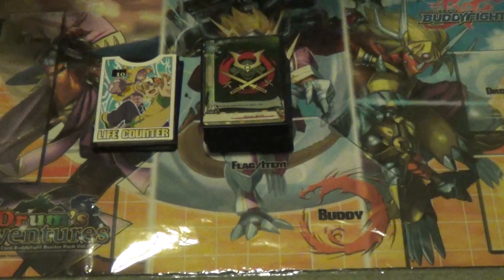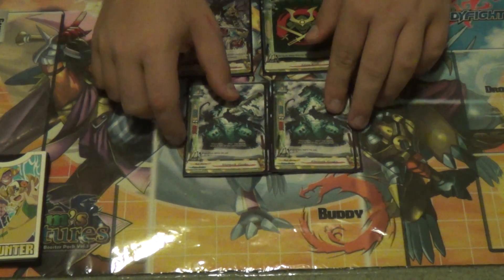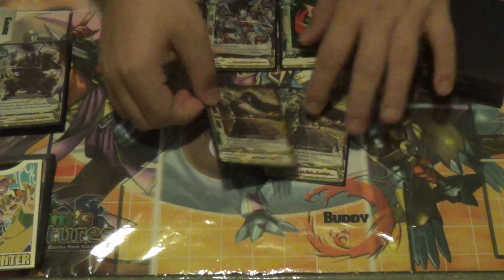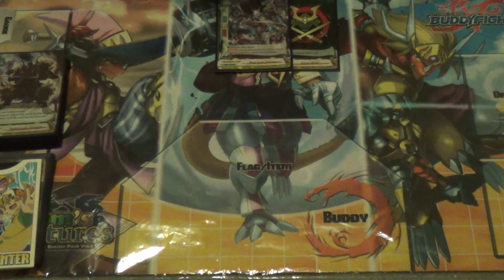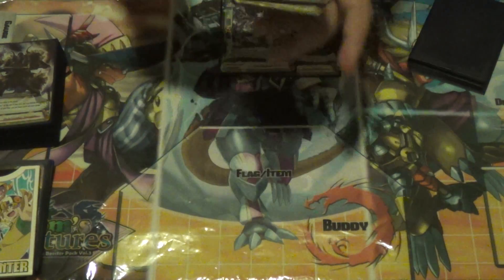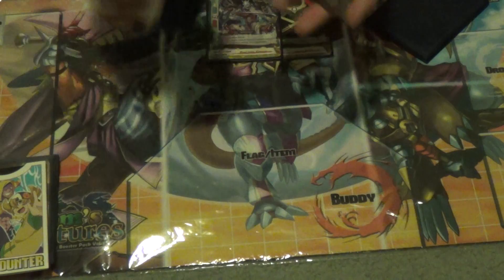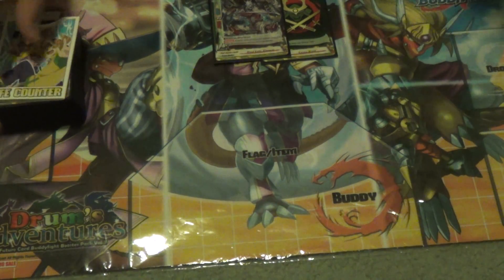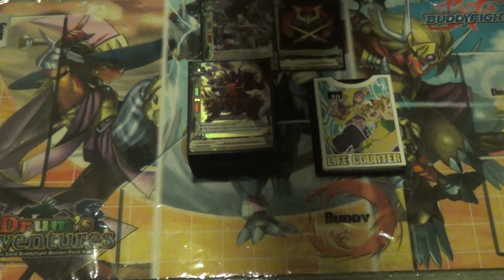Top 4 Katana World Skull Warrior Deck Profile July 2014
Here Joey shows the skull warrior deck he played with at locals today and earned top 4 with.